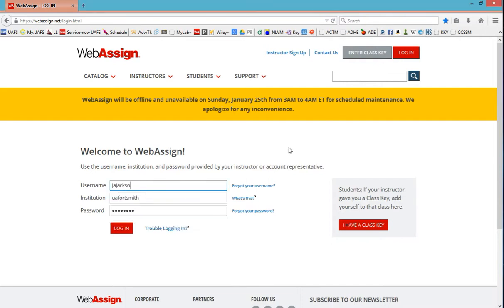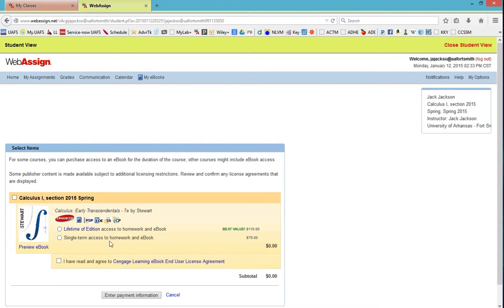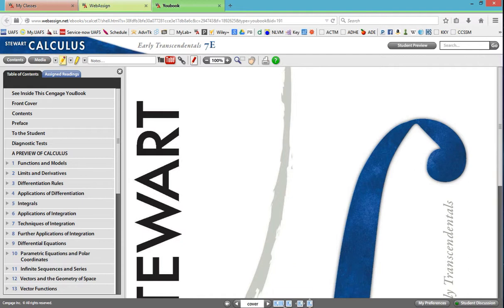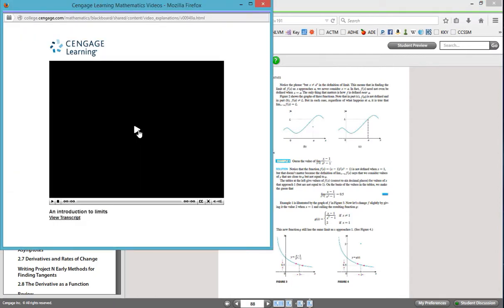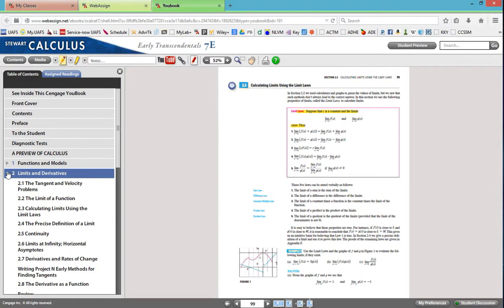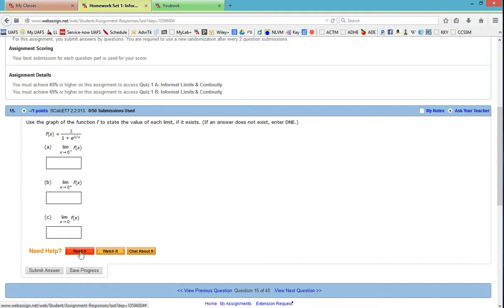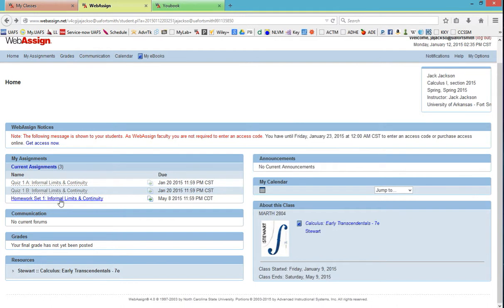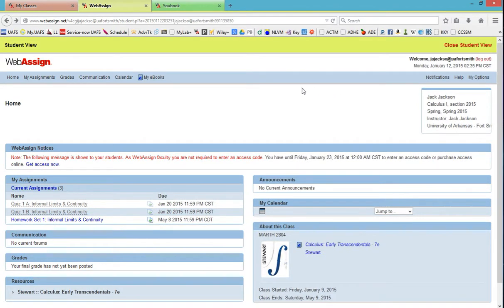Introduction to WebAssign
In this video we give a brief introduction to getting on WebAssign for Dr. Jackson's Calculus I class.